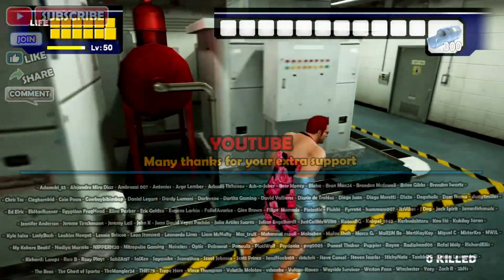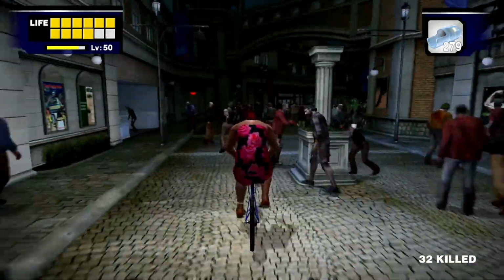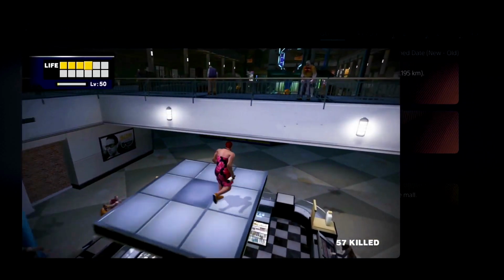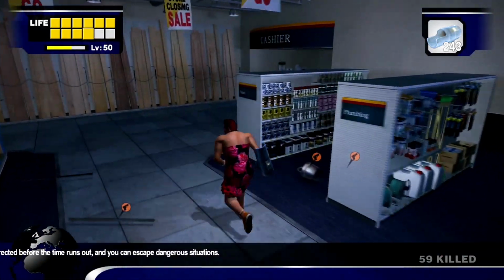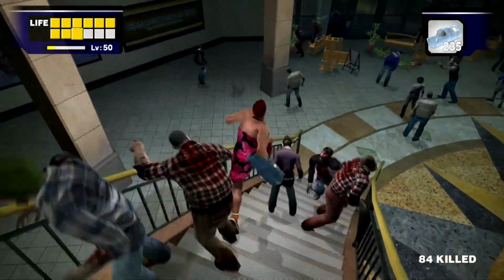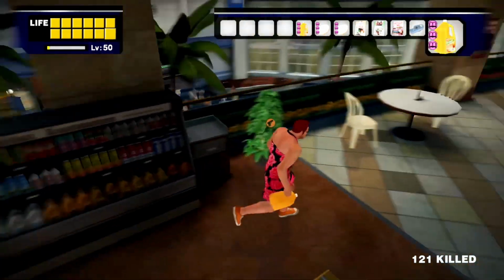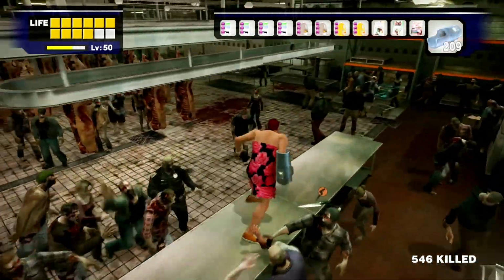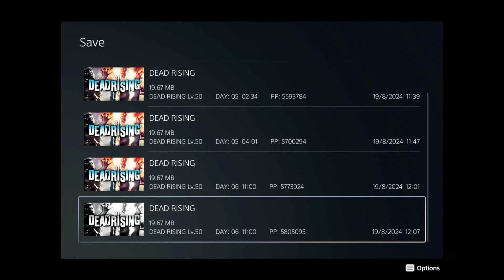DEAD RISING - Infinity Mode Walkthrough - Full Guide in UNDER 60 minutes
In this video, I will be commentating you all the way through Infinity Mode from start to end as well as a few remaining trophies including Platinum!!